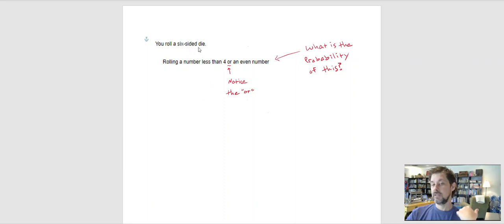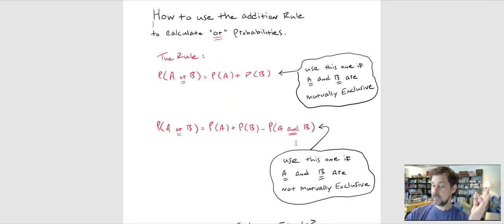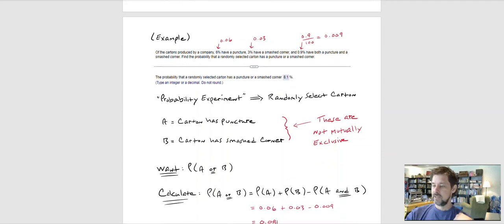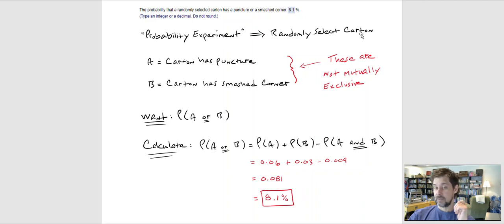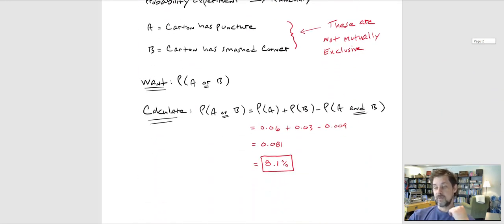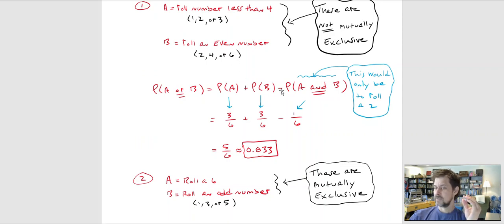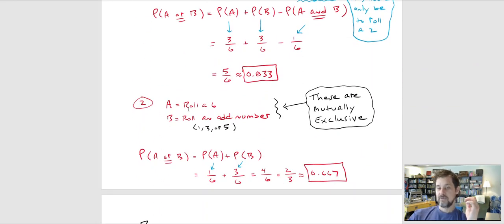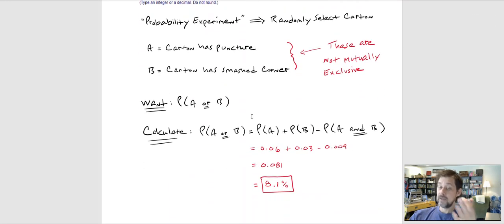mutually exclusive events and the addition rule: examples from MyMathLab